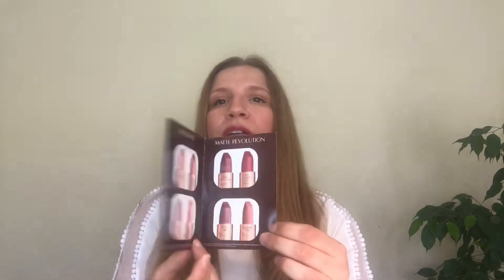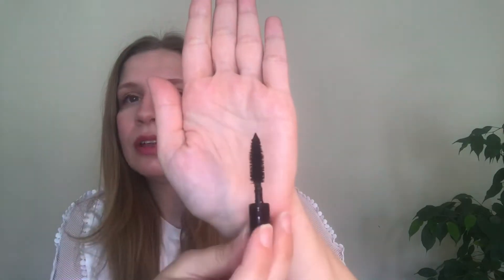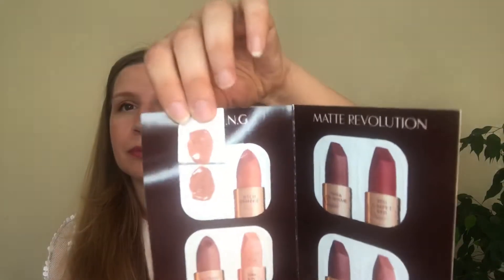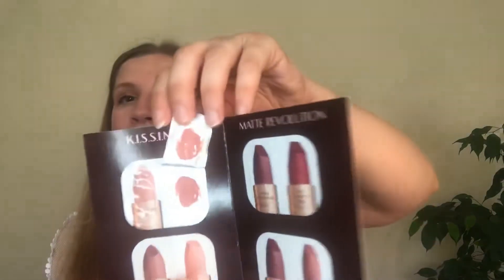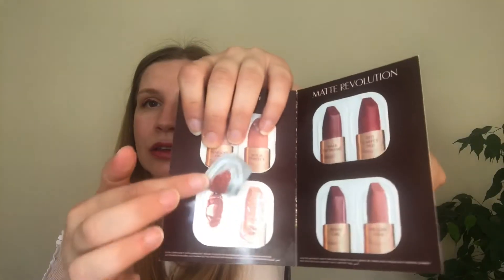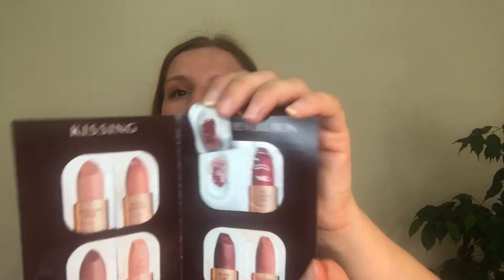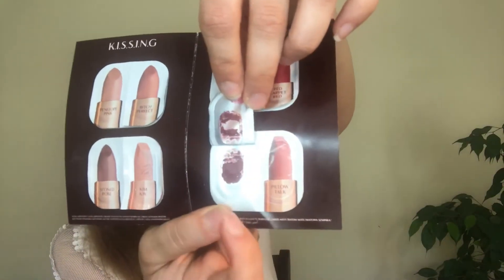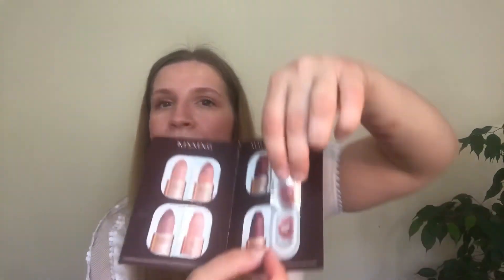CHARLOTTE TILBURY LIPSTICK SWATCHES | MASCARA REVIEW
Hi today I am reviewing the full fat lashes mascara and do swatches of her Matt collection lipsticks and the K.I.S.S.I.N.G cashmere for soft lips collection.8 shades in total hope you enjoy this video!!!

charlottetilbury# newlipsticks#matt#kissingcollection#fullfatlashes#mascara#swatches#new makeup